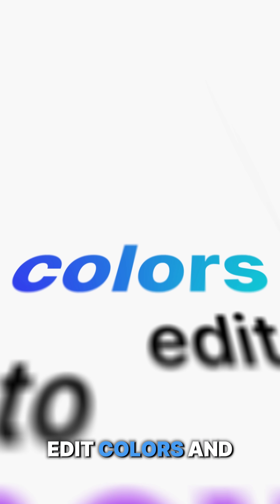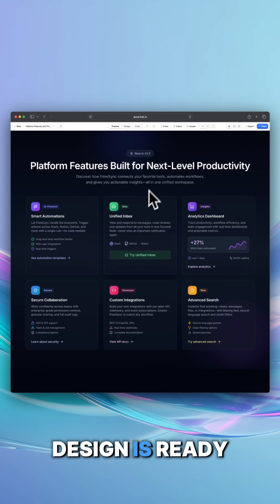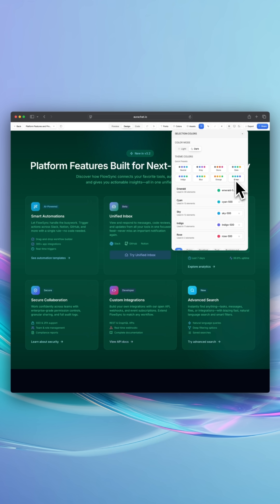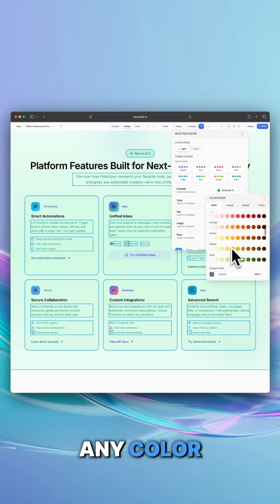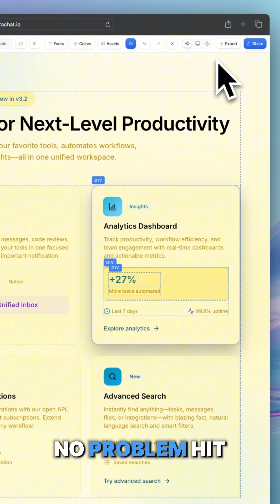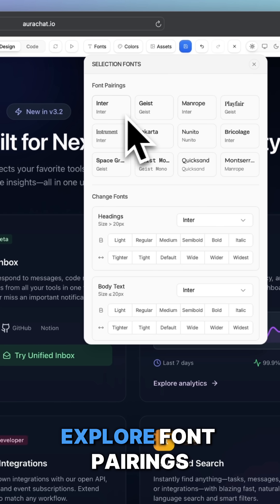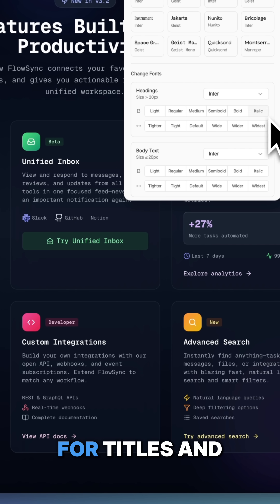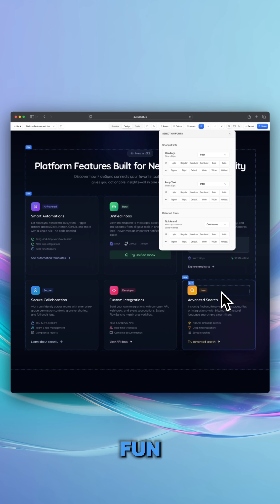Transform AI-Generated designs with better colors, fonts, and customization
Learn how to instantly customize colors and fonts in your AI-generated designs! With Aura, just click the color button to try quick presets, switch to light mode, or highlight and edit matching elements in seconds — no extra prompting needed. Fonts are just as easy — explore trending pairings or set custom fonts for titles and body text. Fine-tune boldness, spacing, and more for the perfect look. It’s fast, fun, and fully in your control..